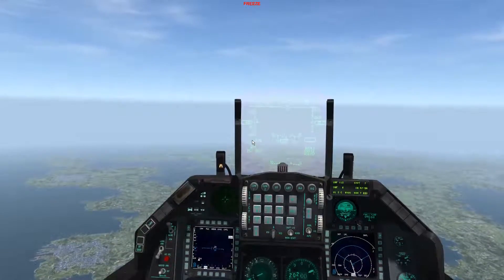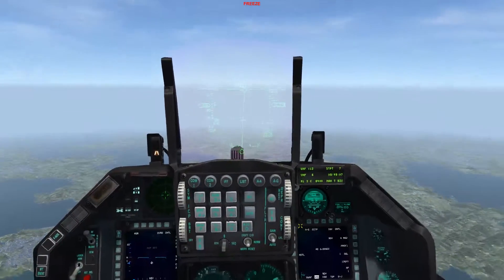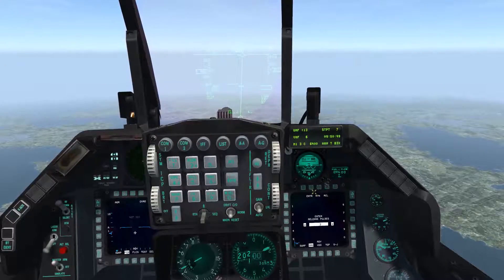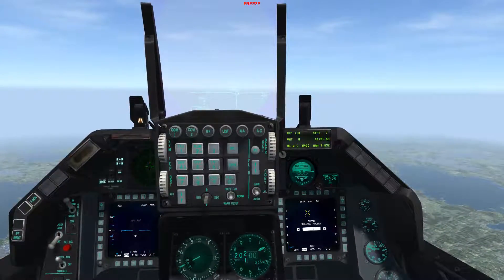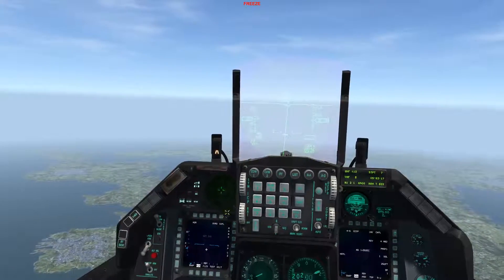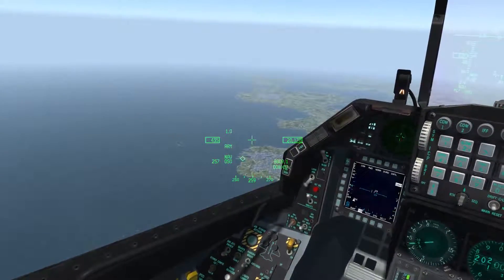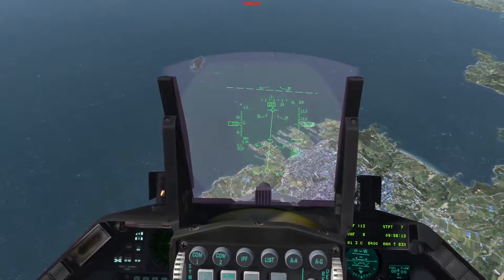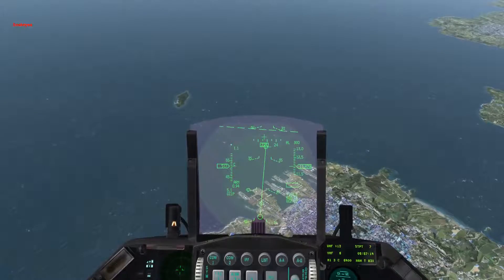Falcon BMS 4.33 CCIP Basics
In this video I go through the basics of CCIP including fencing in, finding the target with steerpoint selection and HMCS, and HUD symbology.